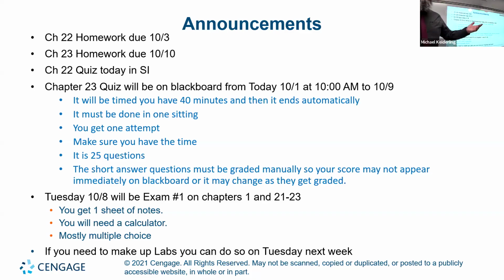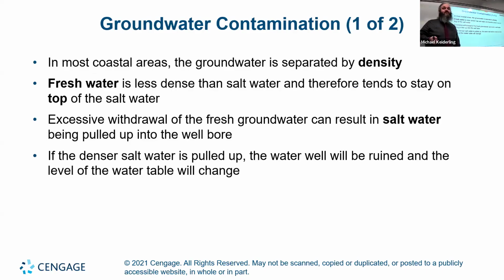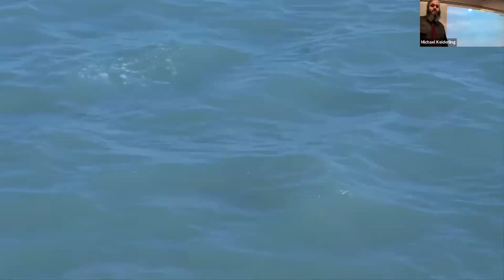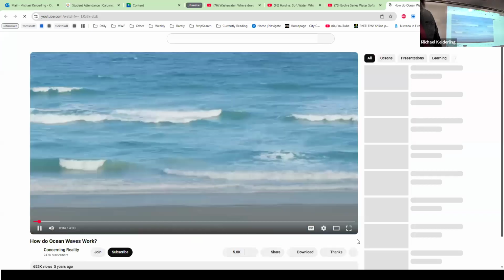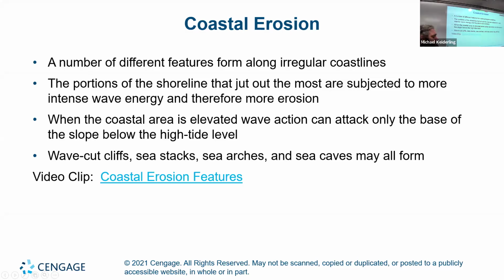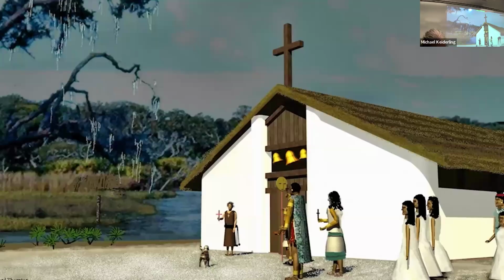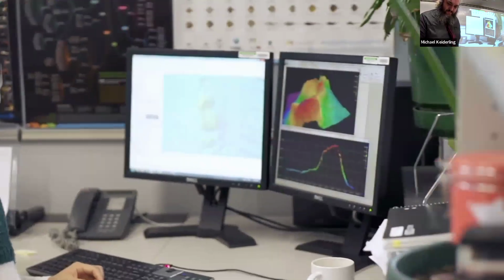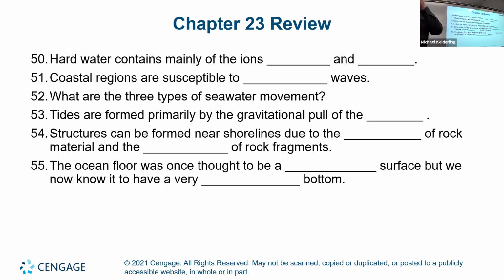GEOL110 Lecture Week 6 W 10/1 Chapter 23